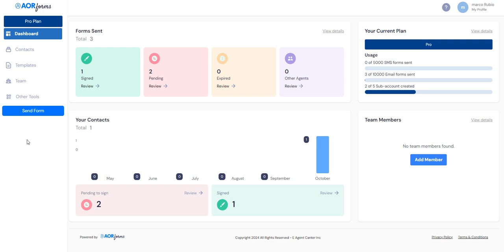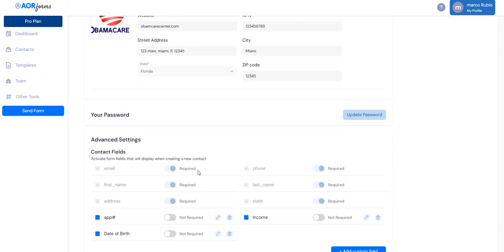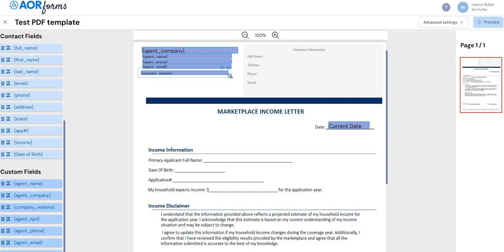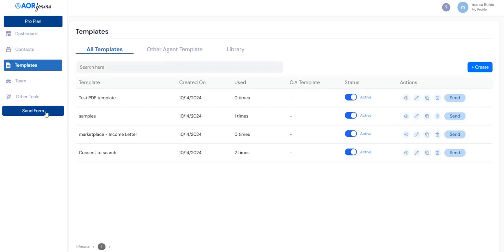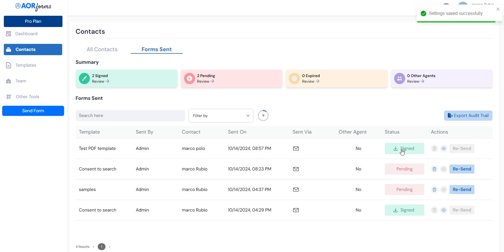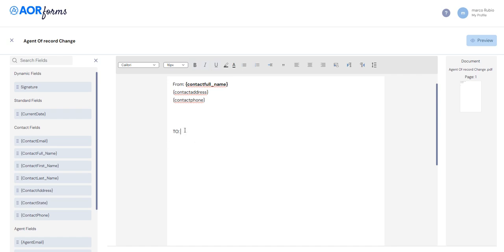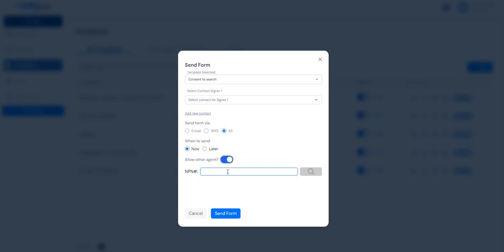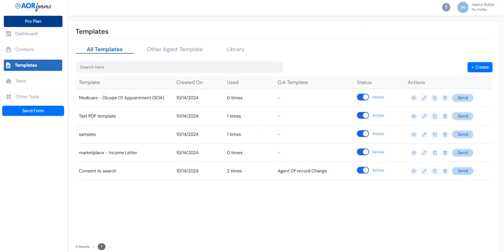AORforms.com 2.0 Full Demo